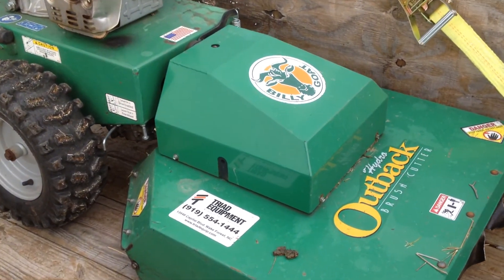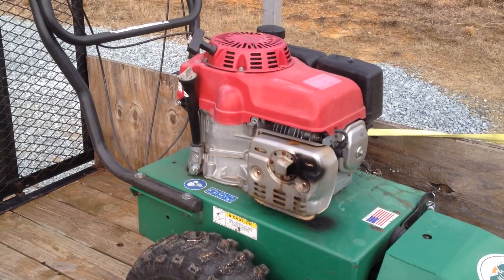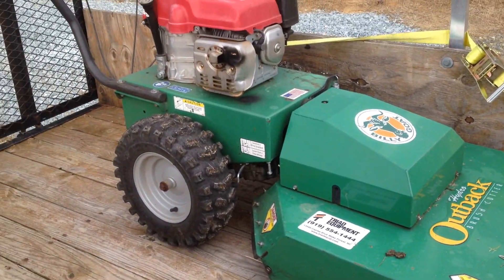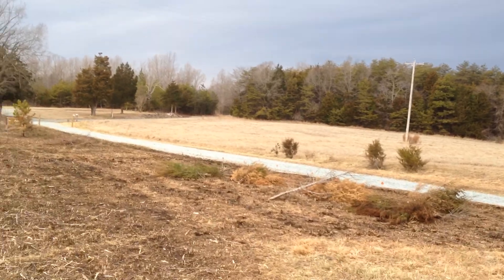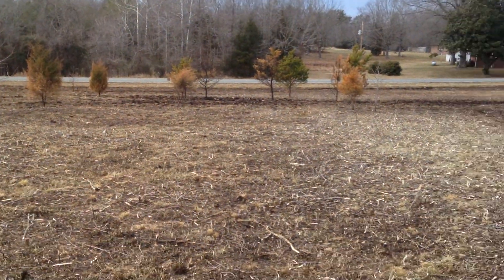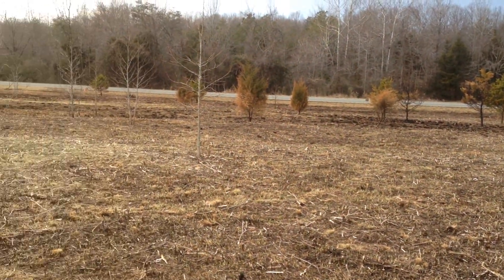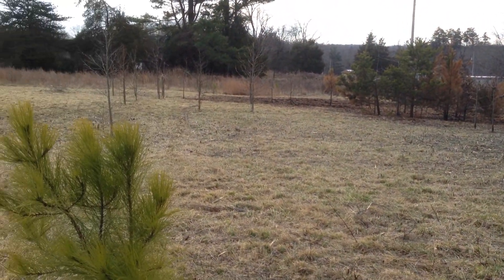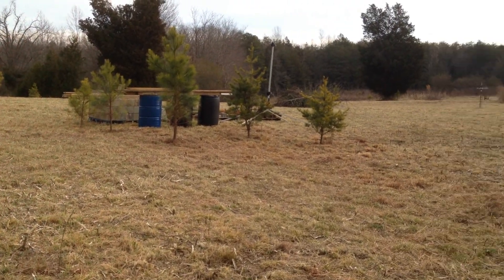BUSH HOGGING 2 ACRES/ MR. FIX-ALL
HI GUYS I RENTED A BILLY GOAT BUSH HOG WITH A 12.5 HONDA MOTOR.  WOW WHAT A GREAT MACHINE.   2.5 ACRES 1 IN. 2 IN. AND 3 IN. SCRUB OAKS AND SMALL PINE TREES.  NO PROBLEM CUT VERY THING DOWN IN 5 HOURS.  GREAT RESULTS.  MUST SEE.